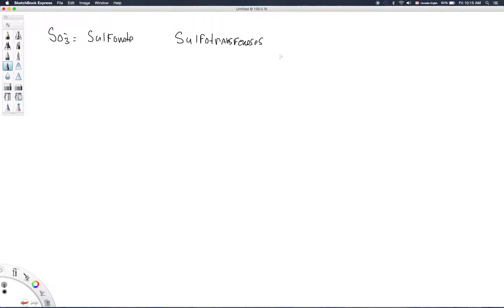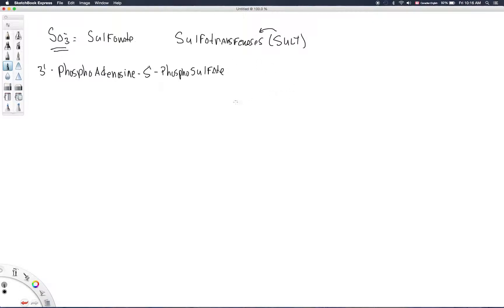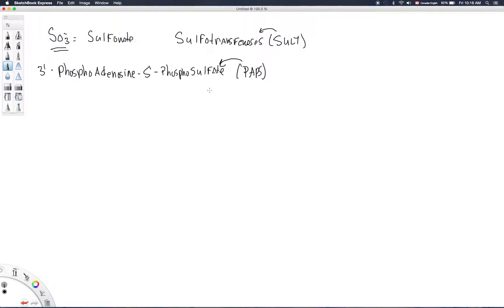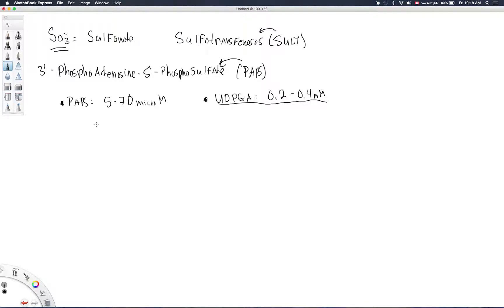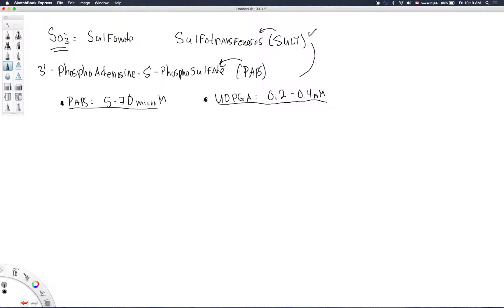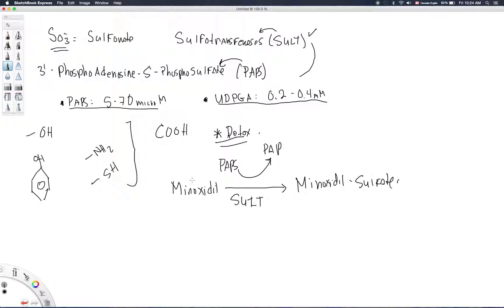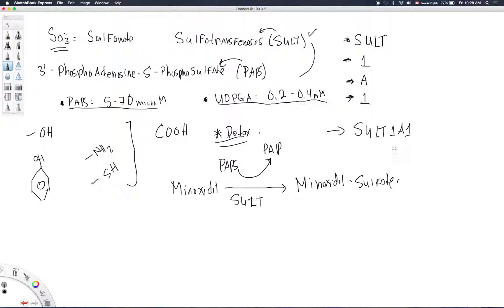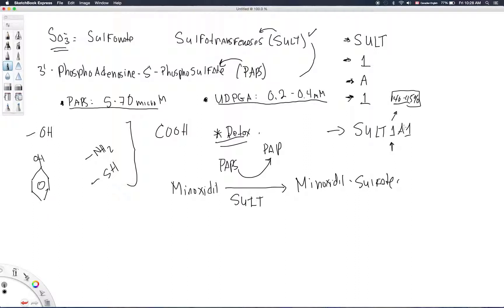Sulfotransferase Enzymes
Introduction to sulfotransferase enzyme systems.